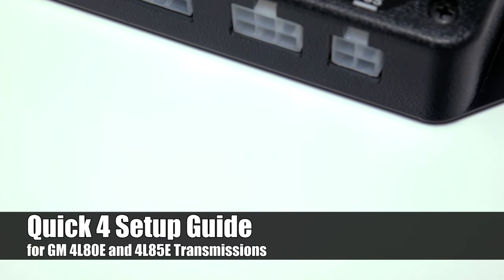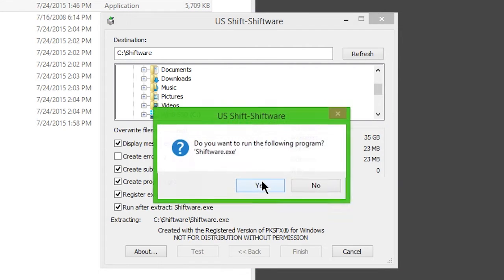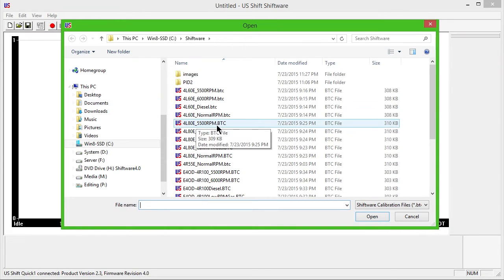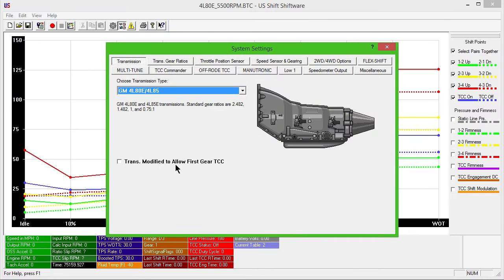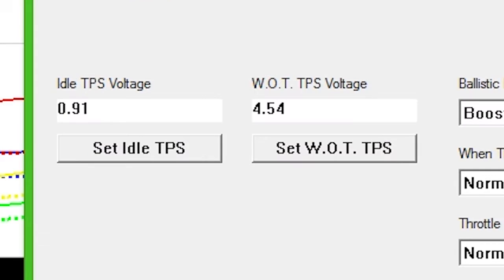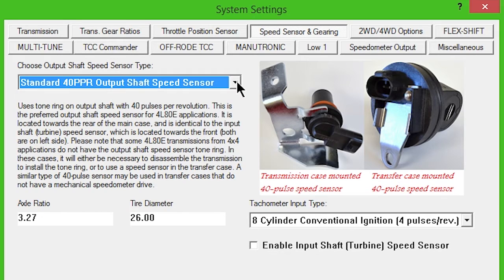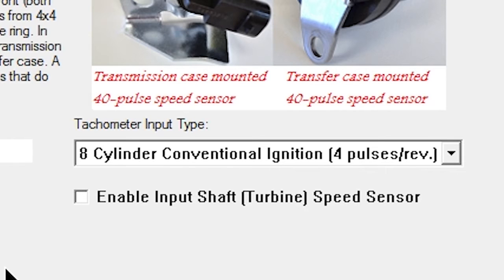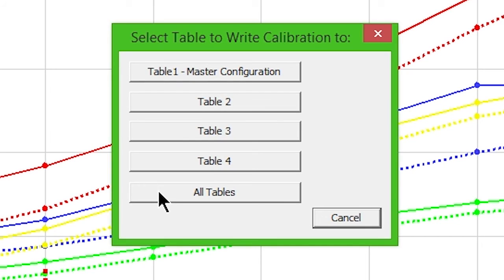Quick 4 Tuning Software Setup Guide (GM 4L80E/4L85E)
These videos will walk you through the required steps to get started with our Windows-based tuning software. Our controllers come pre-loaded with an appropriate calibration for your vehicle and any required settings can be adjusted directly on the controller without the use of a computer. However, the PC-based tuning software will give you full access to all of the advanced features and allow you to change the transmission type, if needed.